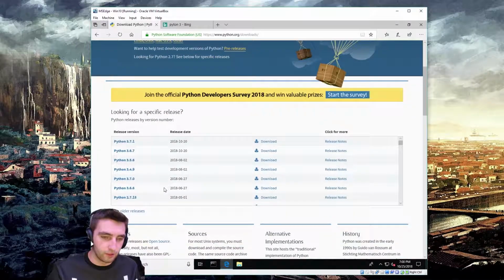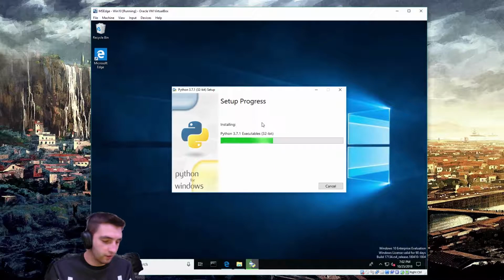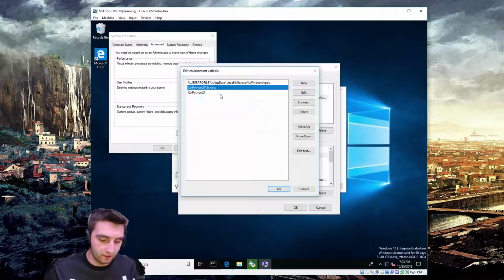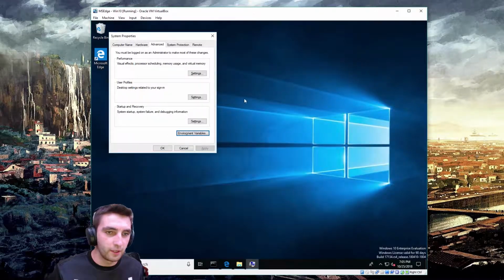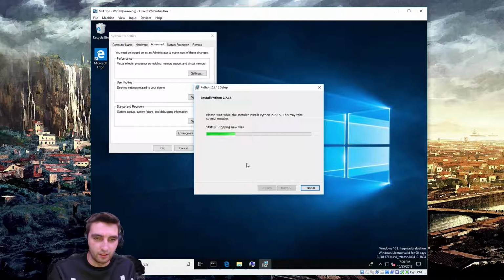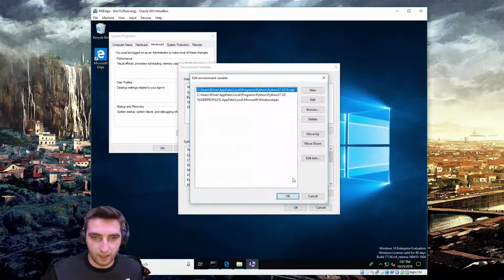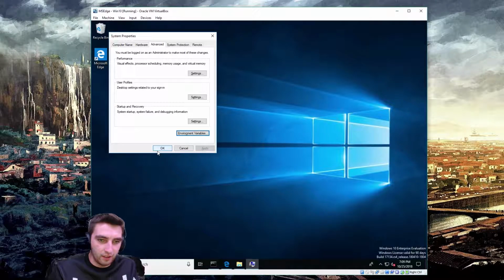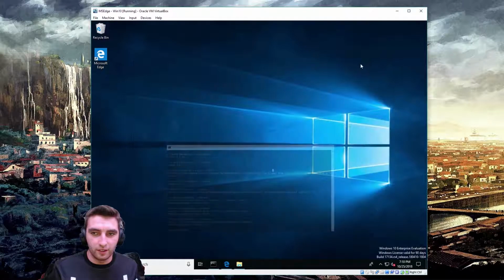How to Install Python 3.7 & Python 2.7 Windows 10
In this video I an going to show How to Download and Install Python 3.7 on Windows 10. We Just need to follow some important steps to Install Python on Windows 10. This tutorial is  For Beginners who wants to learn How to Install Python 3.x.x and Python 2.7. The same procedure can be applied to install python on windows 8 or windows 7. I will also show how to use windows command line to test which version you have installed on windows 10. You can download python from python.org.